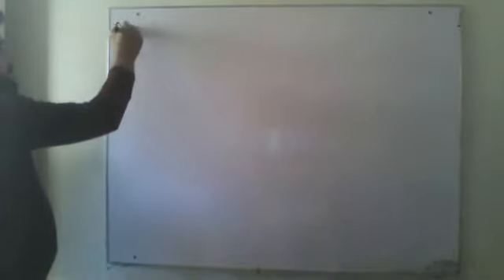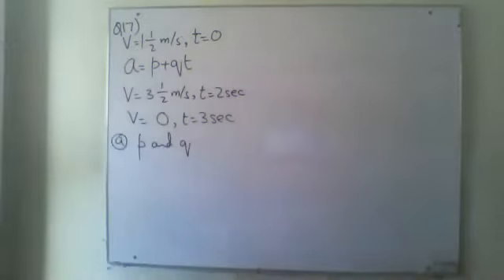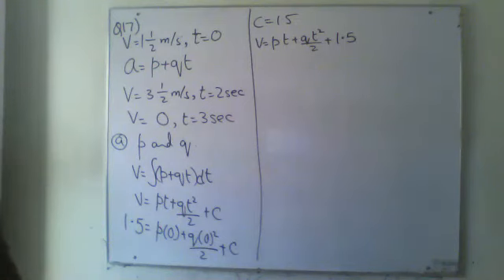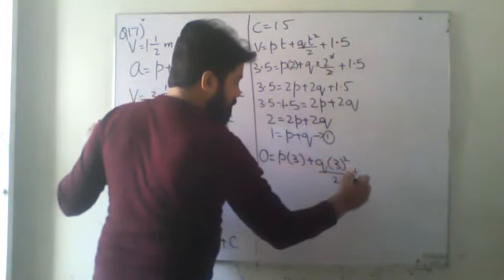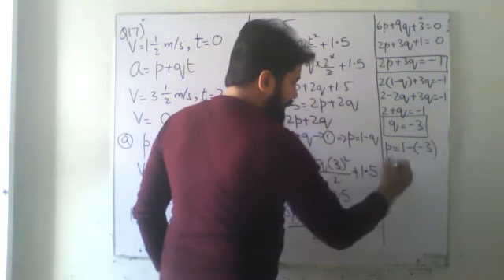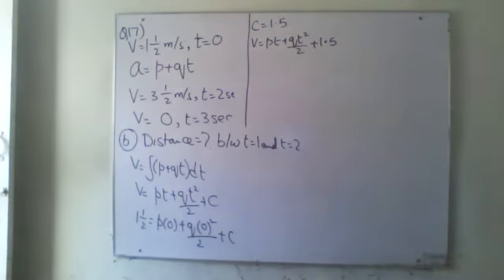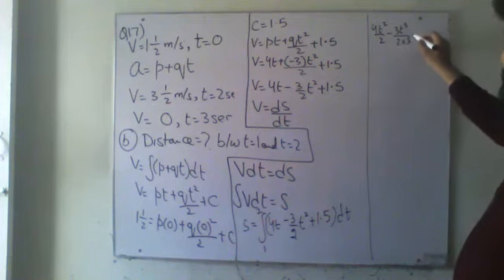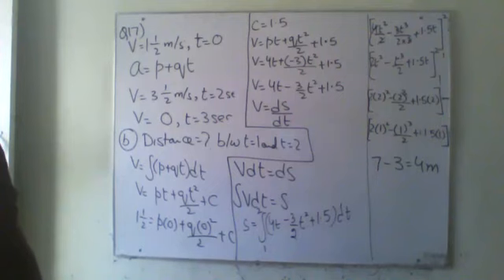Add math Chap 22 Ex 22.1 Q 17 Kinematics